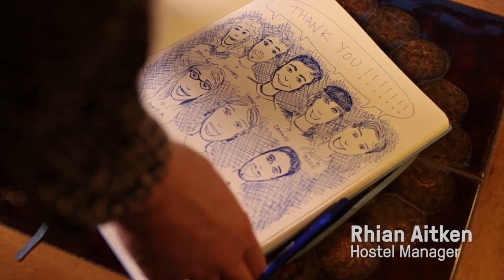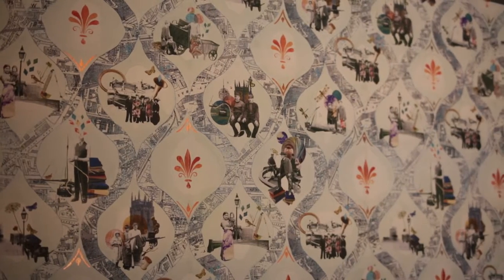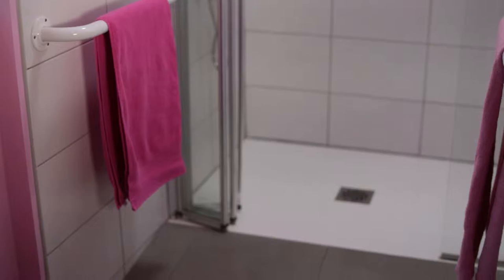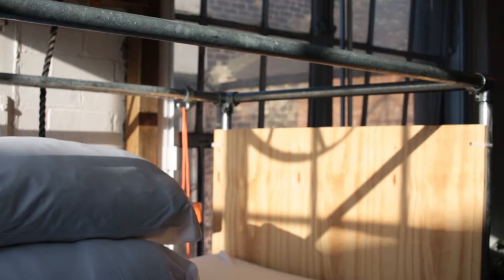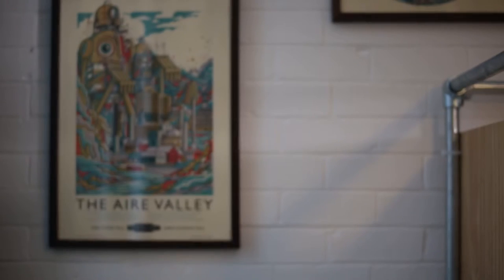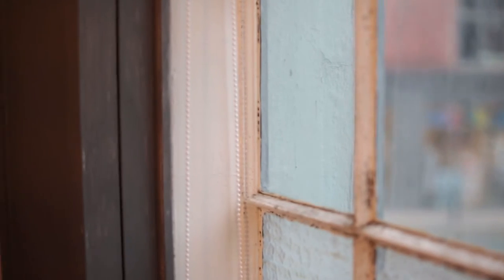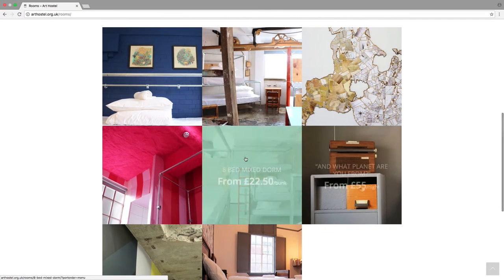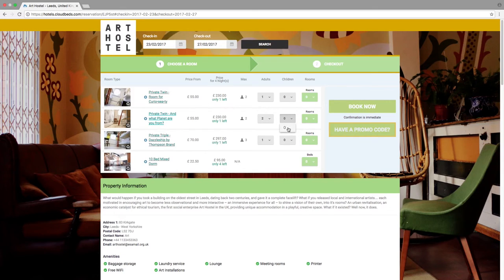The Art Hostel Leeds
This is the final video productive for our send and receive module; working closely with The Art Hostel in Leeds & East Street Arts.
Produced by: Steph Crame, James Connolly, Ralitsa Lyubenova, George Pickersgill.